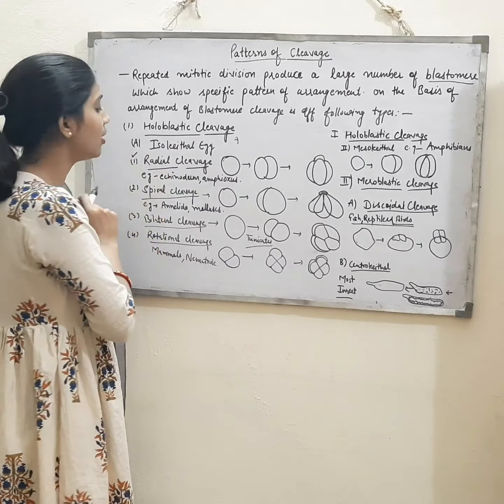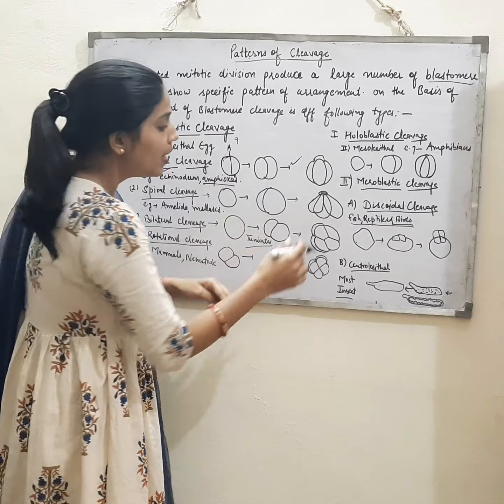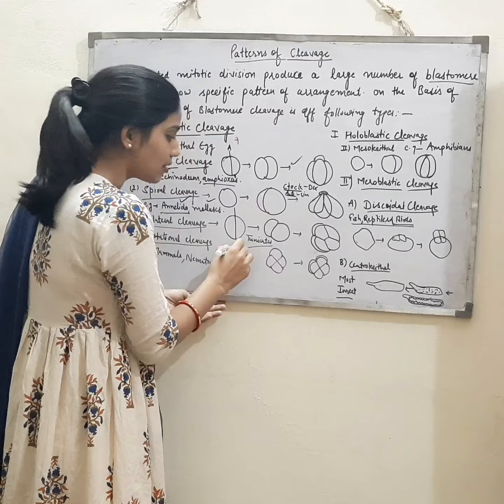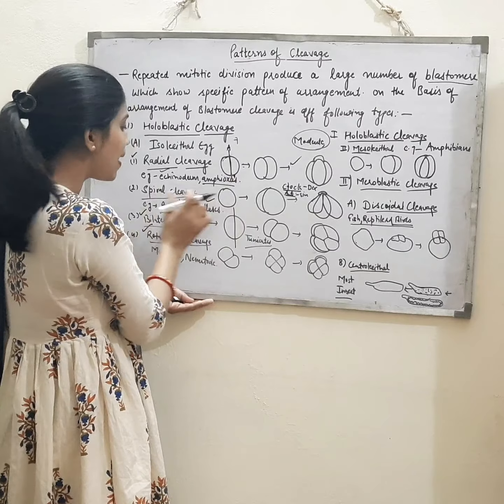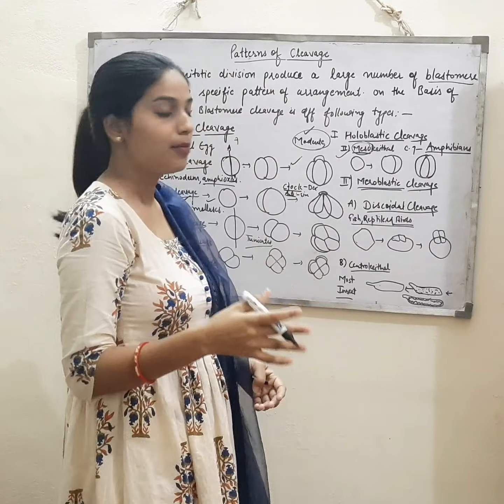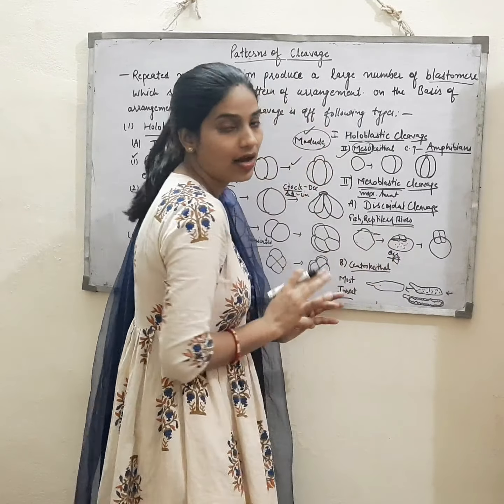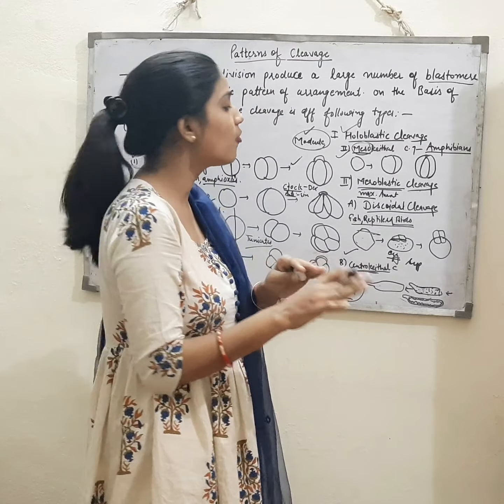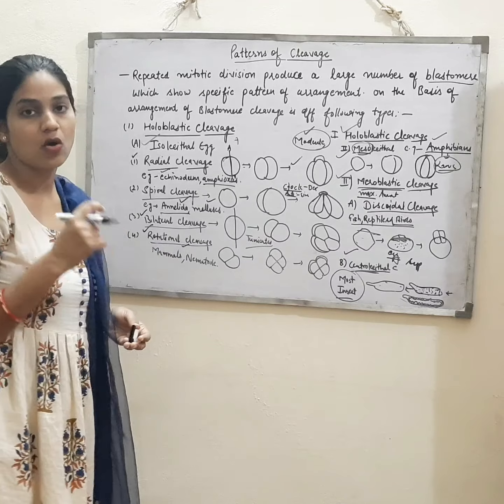Patterns of cleavage